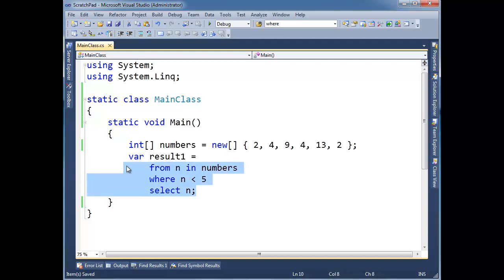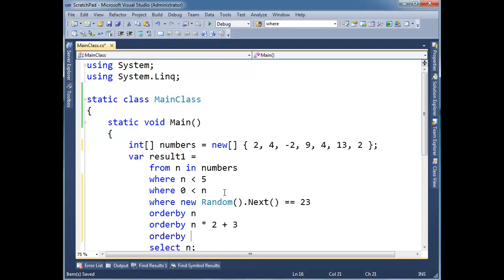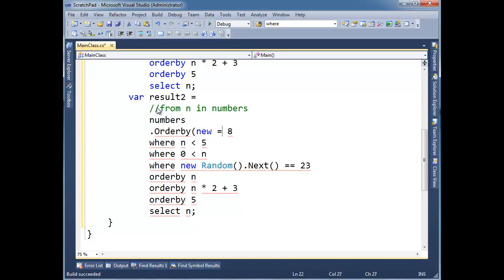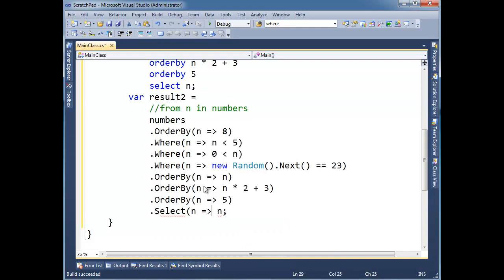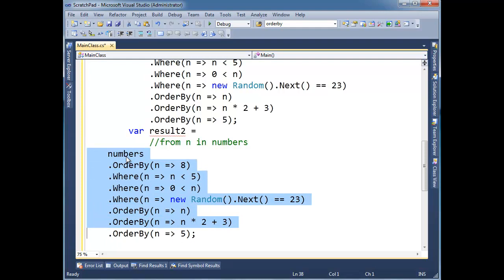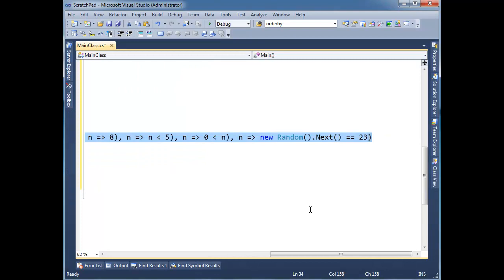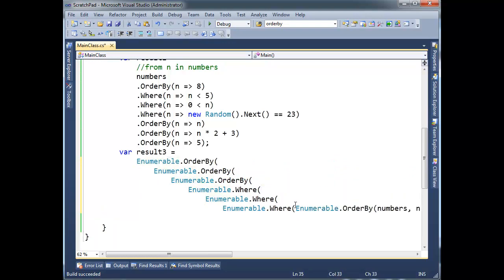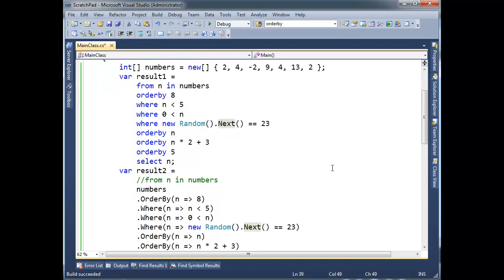C# LINQ - Compiler Translation of a Larger Example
Shows tranlating a rather large C# LINQ example to drive home the compiler's translation process.